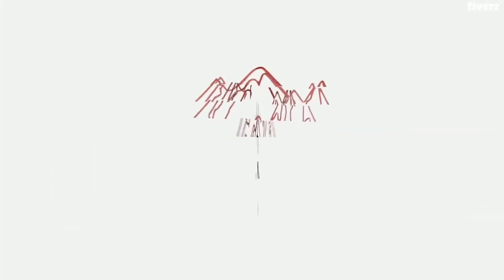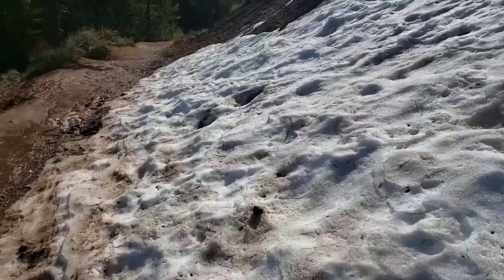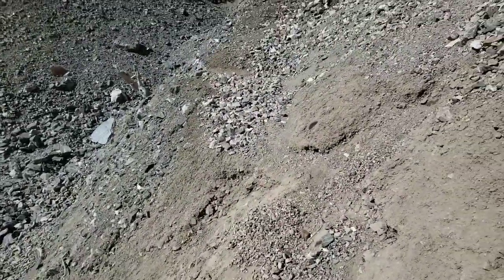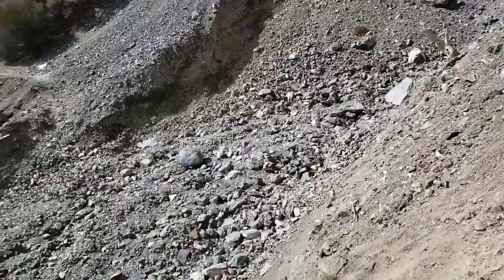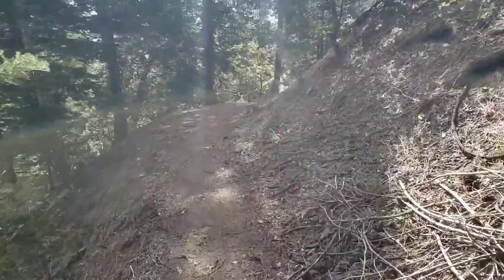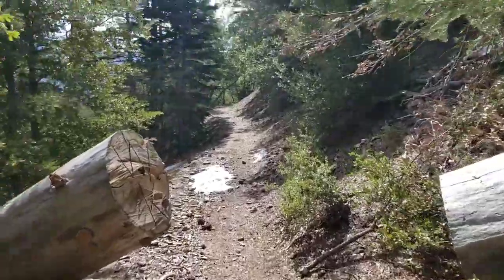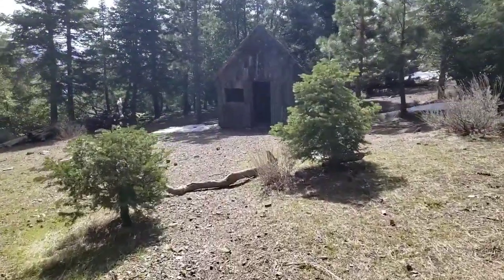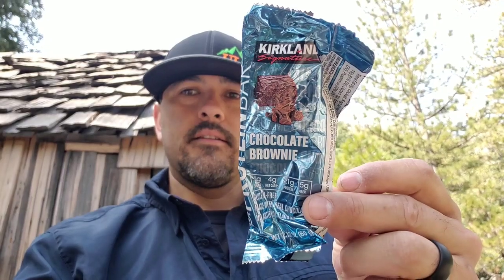Tried to hike to Big Horn Mine! But made it to Tom Vincent's Cabin